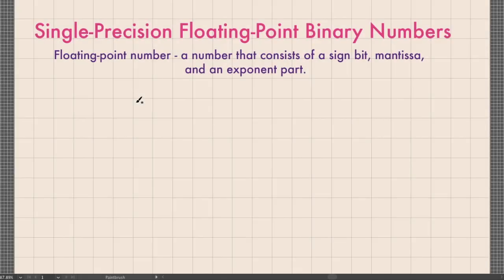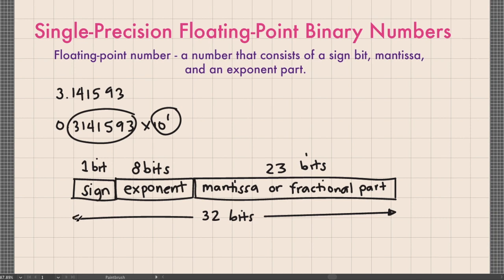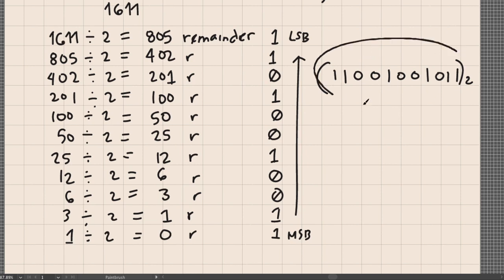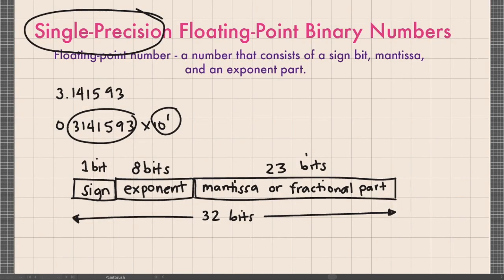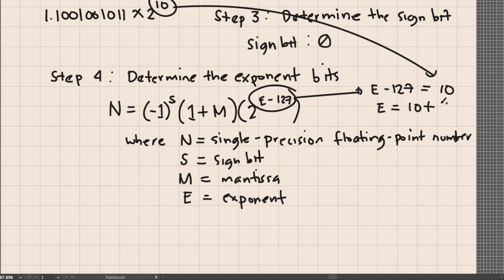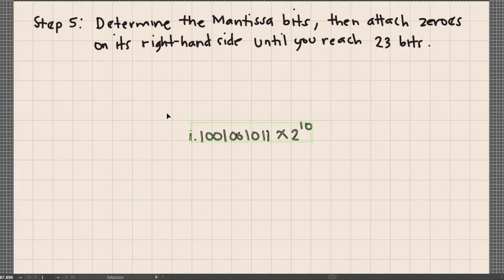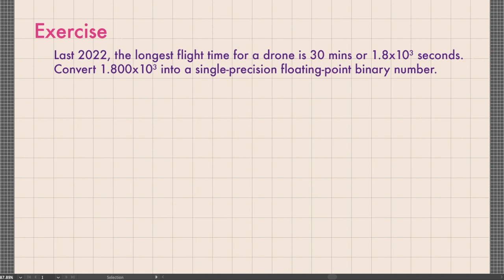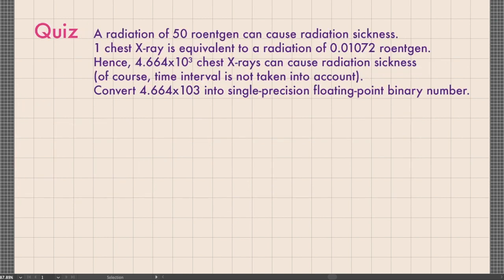IEEE 754 Single-Precision 32-bit Floating-Point Standard Format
00:03 What is a floating-point number and how is it represented in digital electronics?
00:16 Mantissa and Exponential Part in Decimal Number System
00:53 IEEE-754
00:59 Single Precision has 32 bits
01:06 Double Precision has 64 bits
01:19 1st bit is the sign bit
01:33 next 8 bits refer to exponent bits
01:46 last 23 bits refer to the fractional part or mantissa
02:33 Example of floating point number conversion to IEEE 754 standard SPFP format
02:56 Step 1 : Rewrite the decimal into whole number without exponent and then convert it to binary number
05:19 Step 2 : Express as scientific notation with base 2
06:13 Step 3 : Determine the sign bit
06:39 Step 4 : Write the exponent bits
11:23 Step 5 : Determine the mantissa bits, then attach zeroes to the remaining vacant bits until you fill up 23 bits.
14:16 Exercise
16:29 Quiz